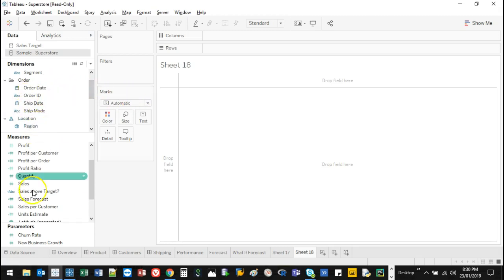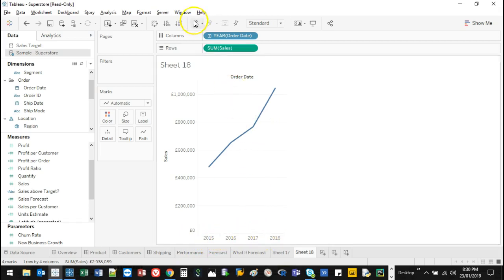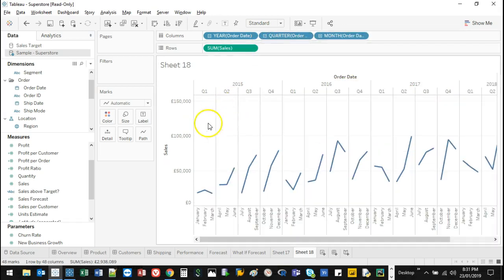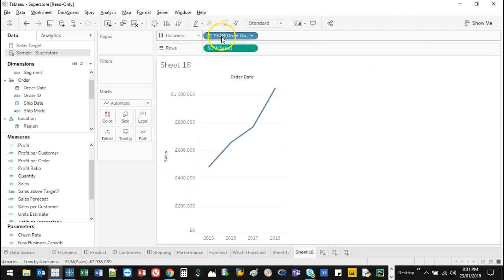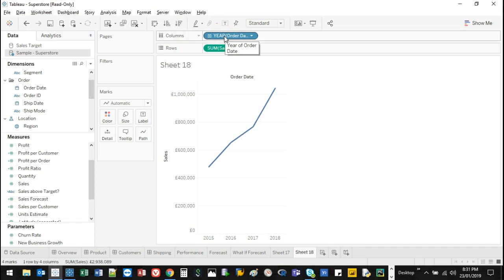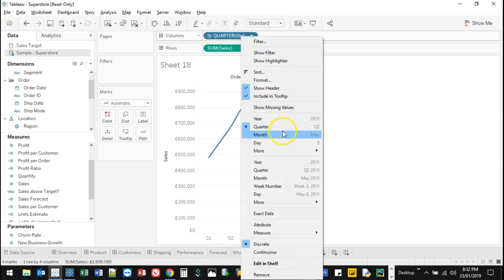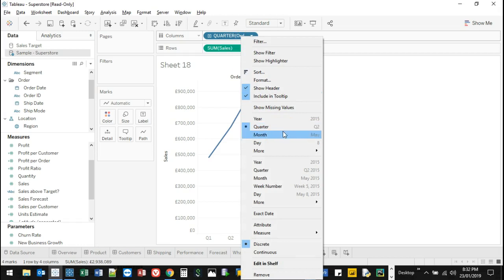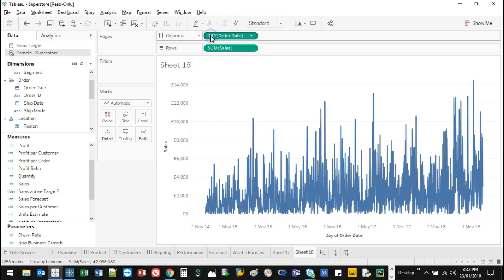Tableau - Using Discrete and Continuous Dates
VIDEO DESCRIPTION:
Discrete and Continuous dates control the way your graphic looks and shows whether results will be plotting as individual values or a continuously flowing results. In this video I'll do a quick demo of each so you can get a feel for they behave. However, as the concept of Discrete and Continuous is somewhat mathematical, only through practice (and watching my other videos of course :) will you really understand and experience the difference.